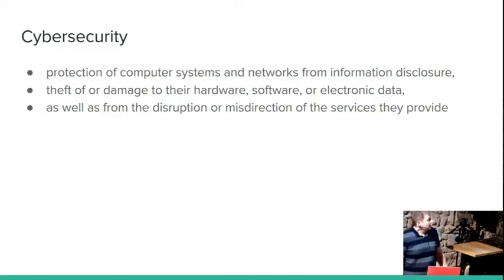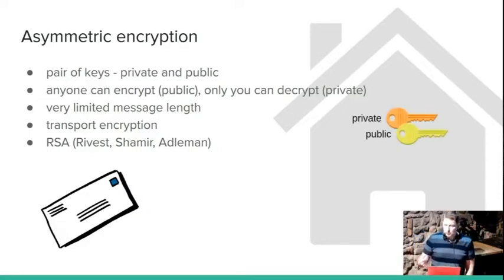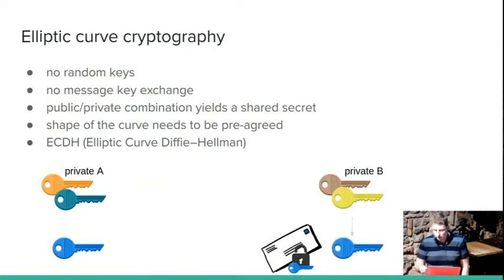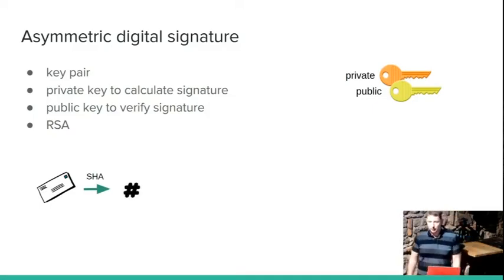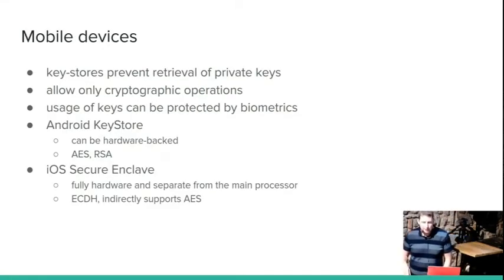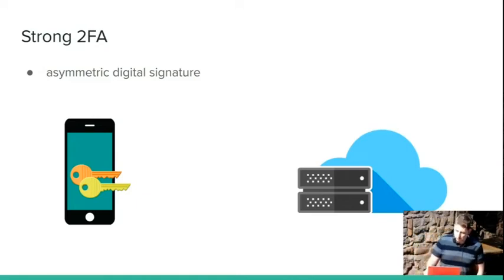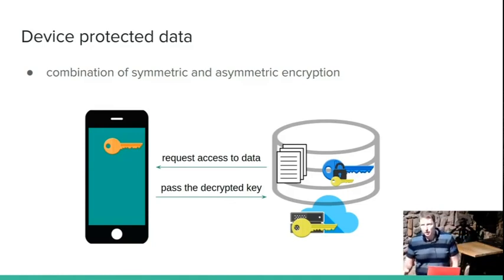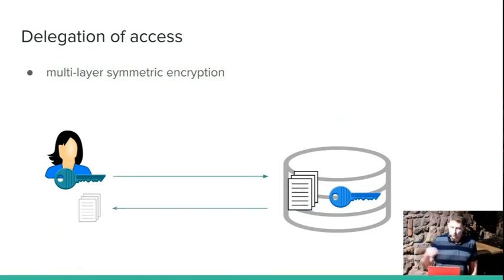Layman’s intro to Cybersecurity - Jiří Staniševský, Salsita Software